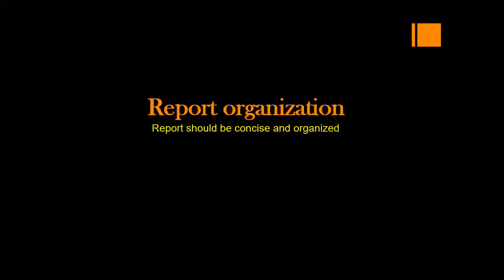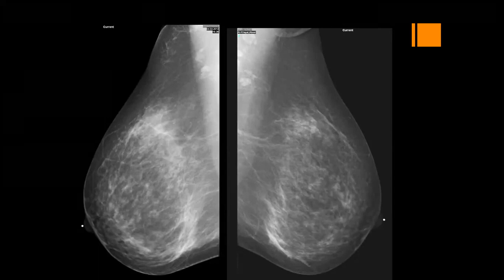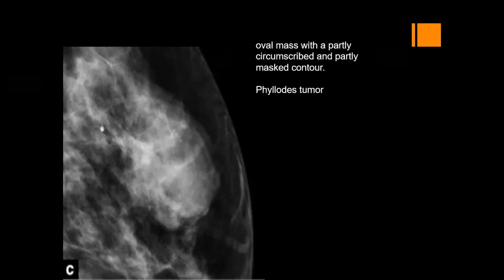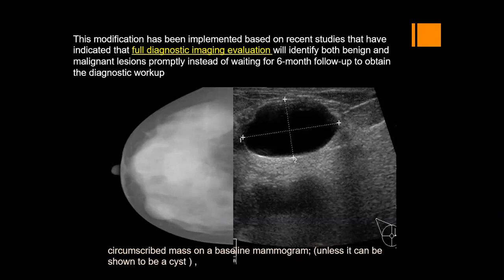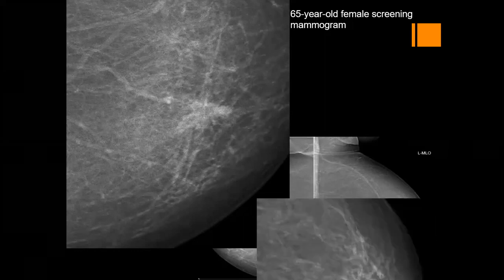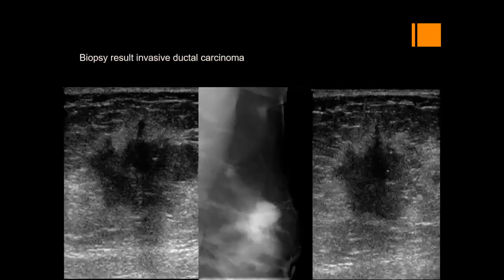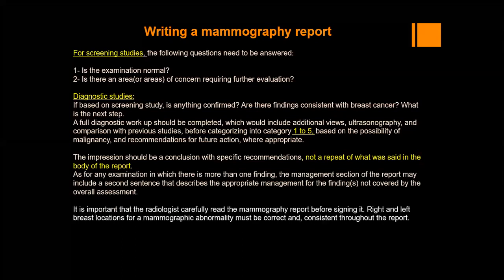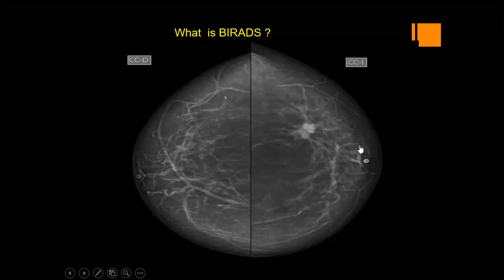Lec-13 Standardized mammographic reporting 2 on 20.2.2021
Lecture 13th  in the second Sudanese breast imaging course (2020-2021)

Standardized mammographic reporting 2 on 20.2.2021